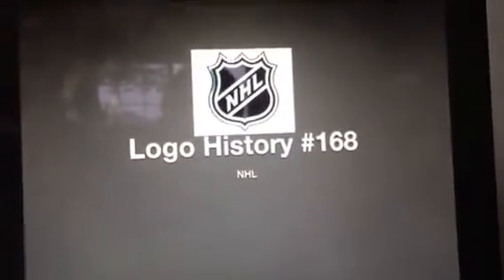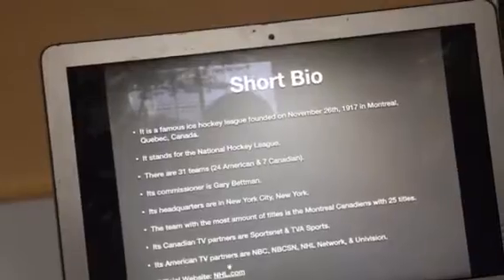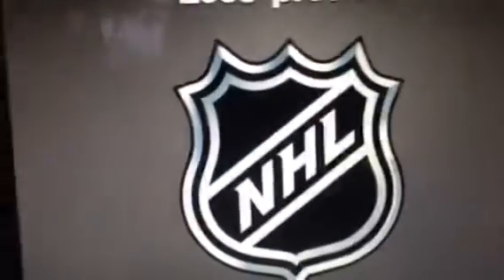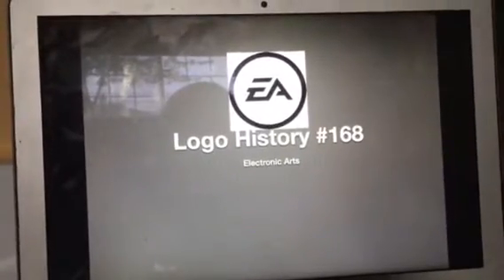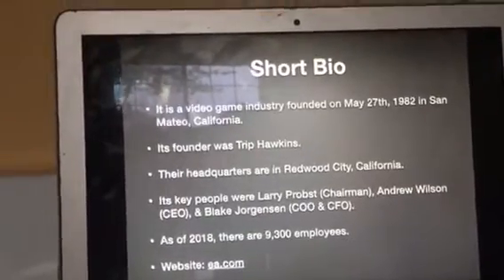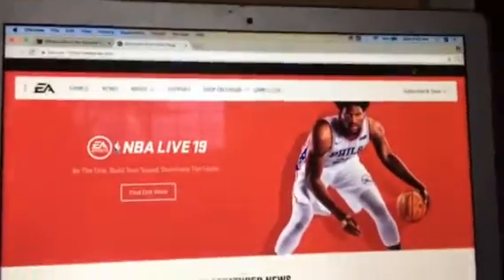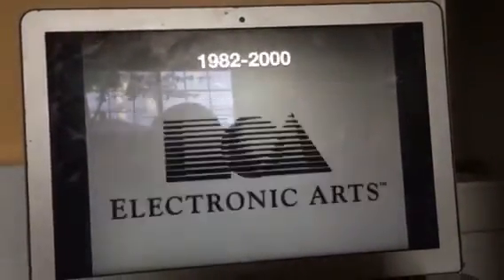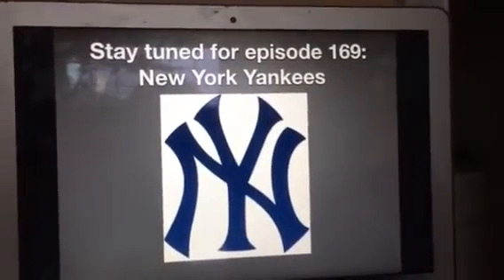Logo History #168: NHL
Hello YouTube!!! Welcome to Logo History! For this episode, we are taking a look at NHL! It is a popular hockey league founded in 1917, stands for the National Hockey League, and consists of 31 teams! Anyways, enjoy!!!